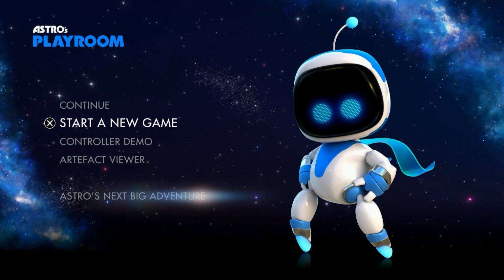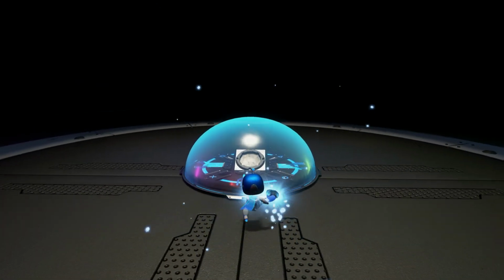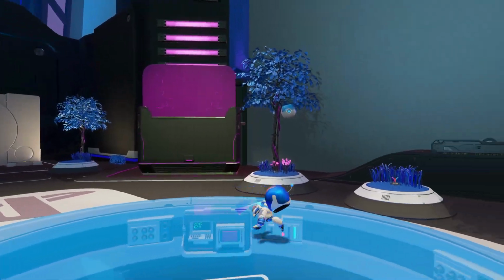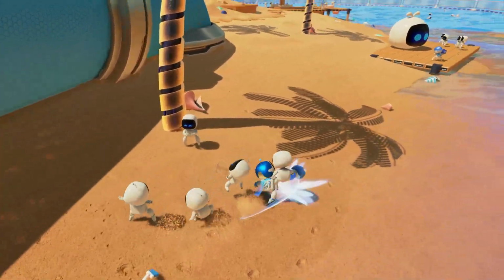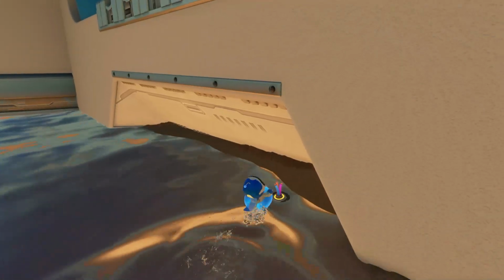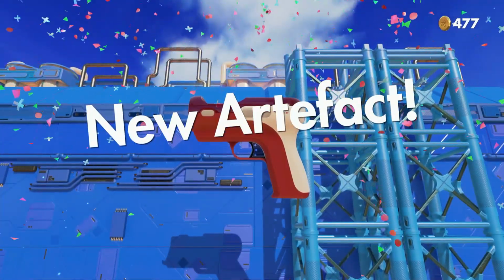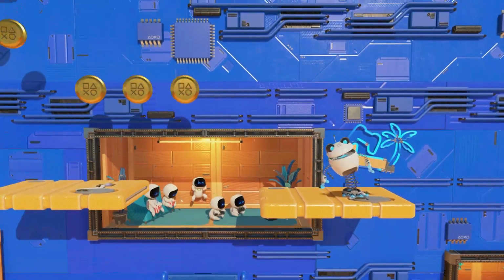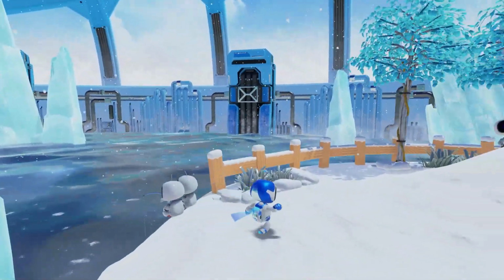Astro's Playroom Part 1 Springs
Logo by Khade Mukabi